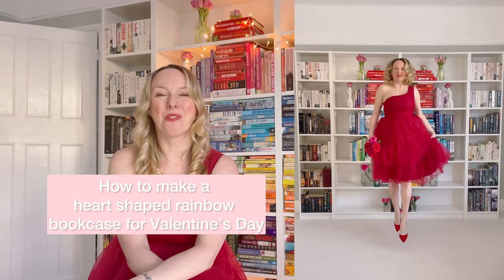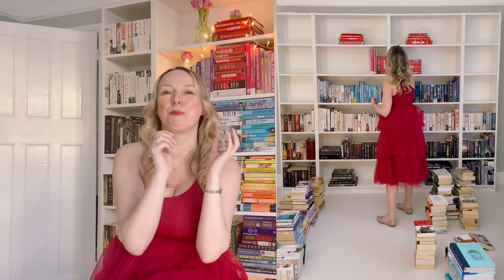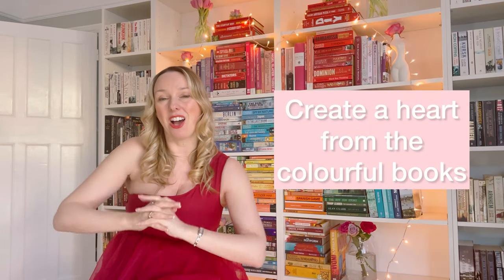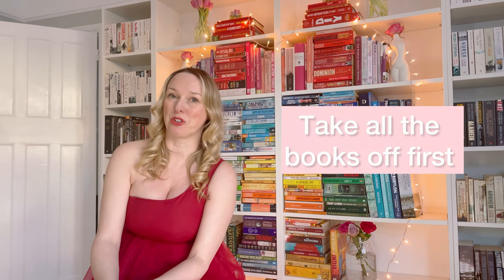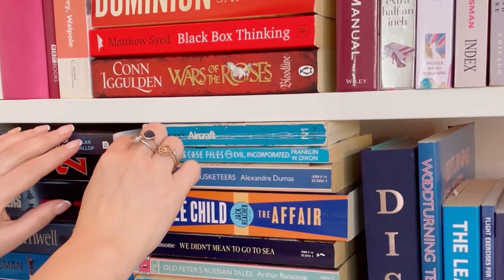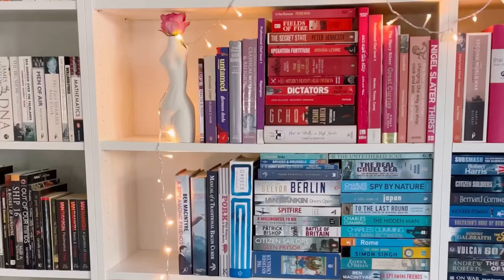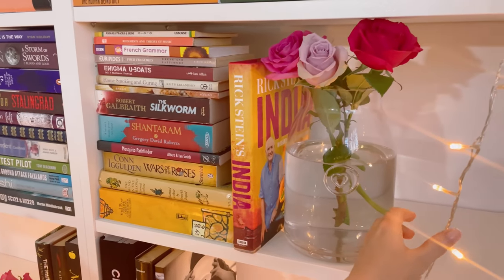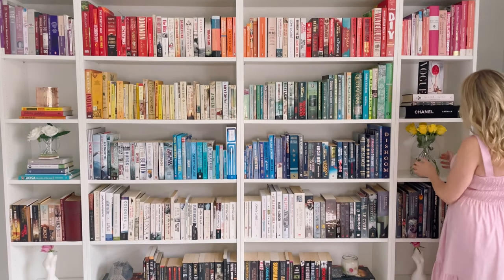How to make a Heart Shaped Rainbow Bookcase for Valentine's Day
How to plan and organise an Instagrammable rainbow bookshelf for Valentine's Day using @IKEA iconic Billy Bookcase and flowers / vases from @waitroseandpartners

🌈 Hi, I'm Claire and I organised my books into this gorgeous (and aesthetically pleasing) heart shaped rainbow bookcase!

Here's what to expect:
22 seconds - Inspiration 22 seconds from @james_trevino and @myfriendsareficiton on Instagram
1 minute - make sure you have time to do this. I did this over 3 days (a couple of hours each day)
1 minute 48 - Plan your bookcase
2 minutes 8 seconds - Decide how many books you have and what you’d like to create Create your heart from colourful books
2 minutes 51 - Take all the books off to start with
3 minutes 12 - Start at the top with red books and make the top of the heart with semi circles
3 minutes 37 - moving through the colours of the rainbow
3 minutes 55 - how to make the heart shaped structure
4 minutes 36 - what to do if you run out of colourful books
5 minutes adding accessories - flowers